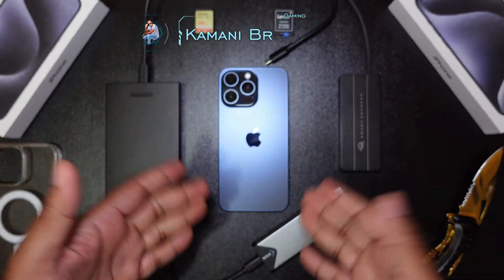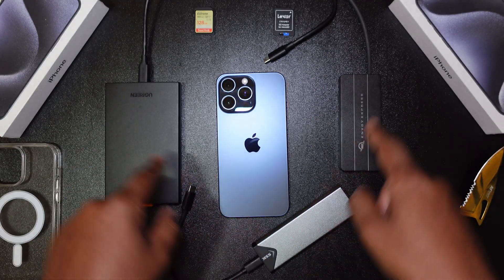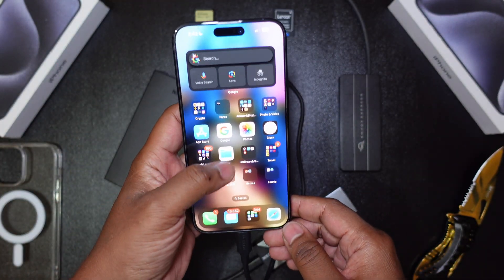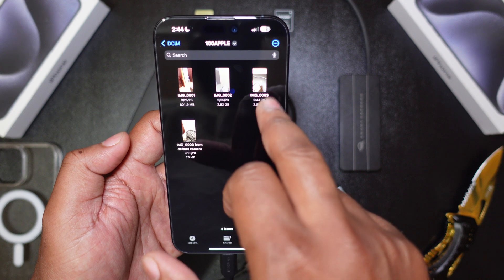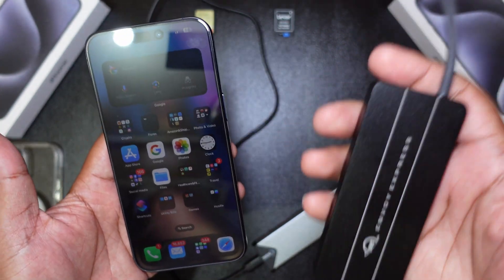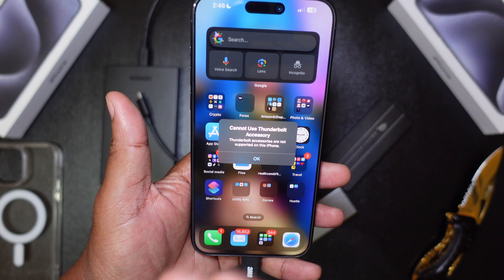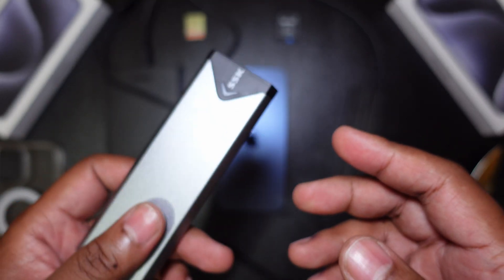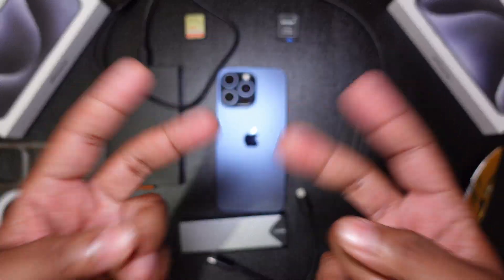I Used 3 Types of SSDs with iPhone 15 Pro (Here’s What Happened)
In this video I detail the limitations of Solid State Drives (SSD) with the iPhone 15 Pro & Pro Max and how to use it. You'll find out which SSDs work and which to buy to get the most out of the new USB-C (3.2 Gen 2) port on the new iPhone 15 Pro & Pro Max.
Here's the SSD enclosure I recommended in the video (Amazon)
Here's the more up to date (tool free) version of the SSD enclosure (Amazon)
Reliable SSD I would recommend to use with enclosure (Amazon)
Here's a list of "ready-made" SSDs I Highly recommend for the iPhone 15 Pro & Pro Max:
1. SanDisk 1TB Portable SSD (Amazon)
2. SABRENT 1TB External SSD (Amazon)
3. Crucial X8 1TB Portable SSD (Amazon)
4. Netac 1TB Extreme Portable SSD (Amazon)
5. HP P500 1 TB Portable SSD (Amazon)